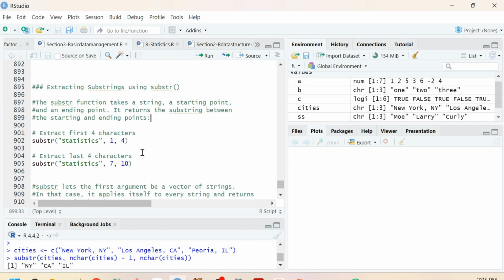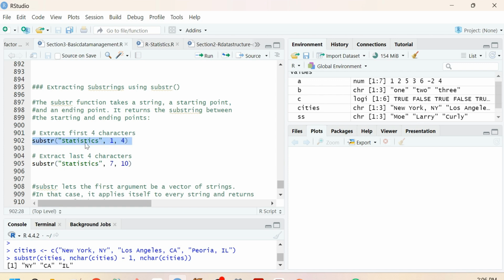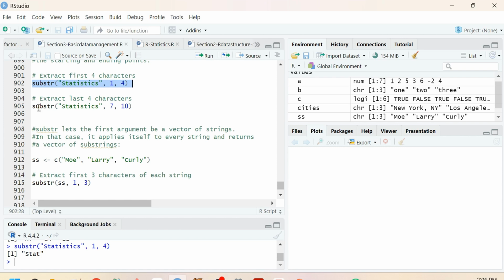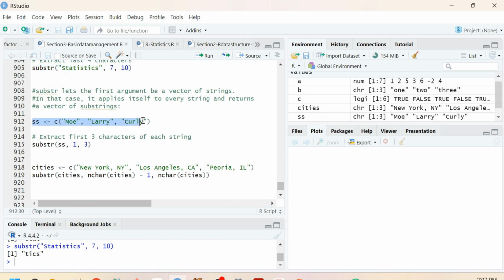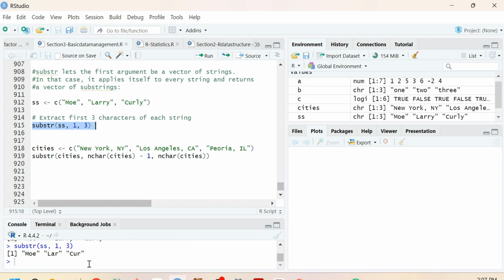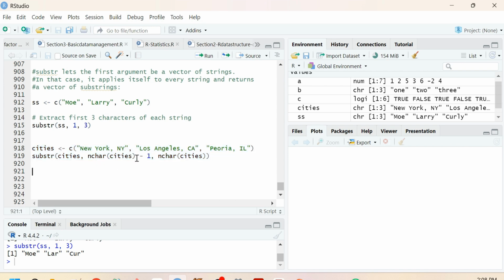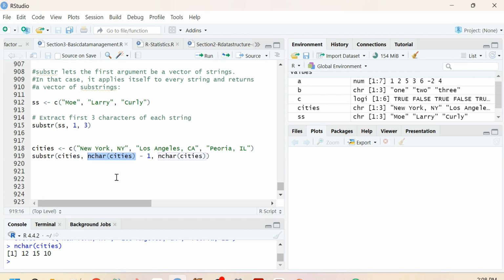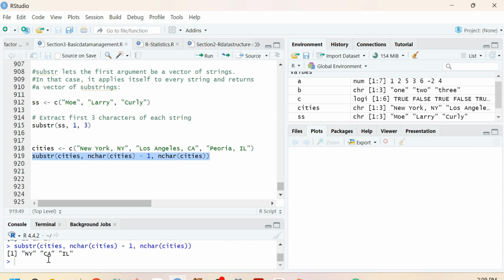R programming tutorial | Extracting Substrings using substr() in R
The form of substr() is substr(object, start, end) . The substr() function takes a string, a starting point, and an ending point. It returns the substring between the starting and ending points.
If the object is a vector, then substring of each element of the vector will be selected accordingly.